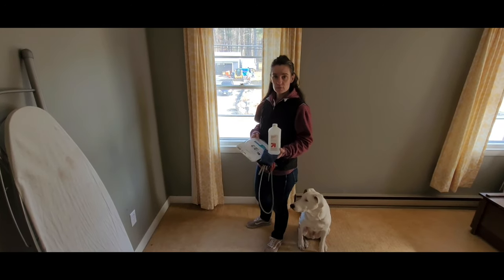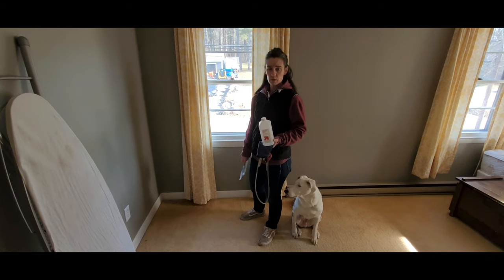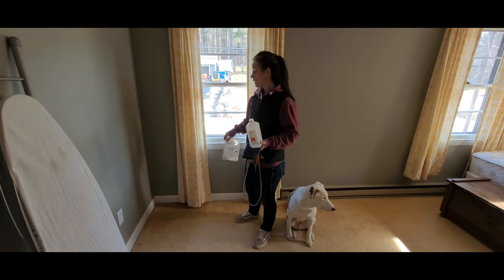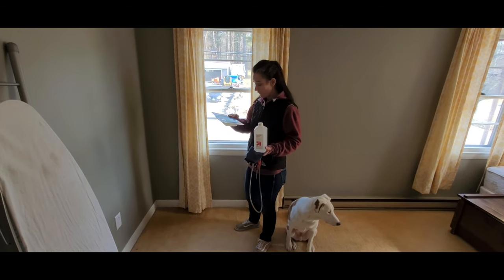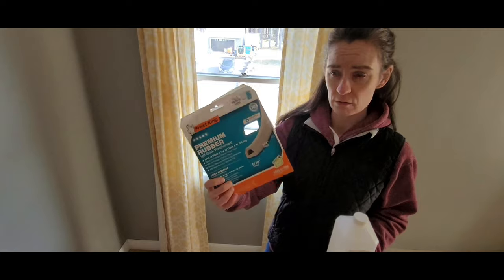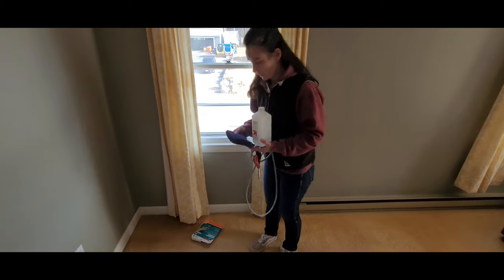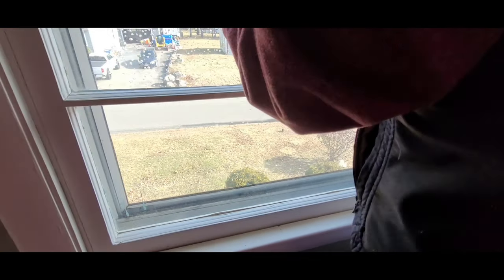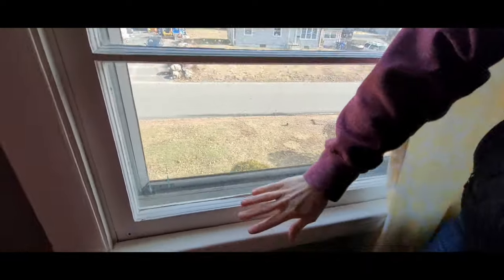Frugal fix for drafty windows!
Frugal fix for drafty windows; Frost King Premium Rubber self-stick weather seal.

Link to Lowe’s product